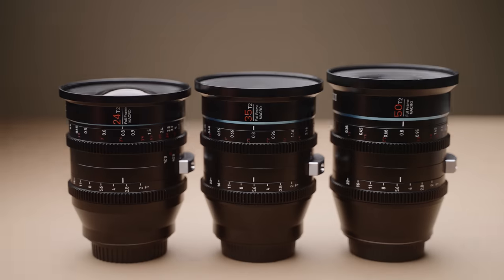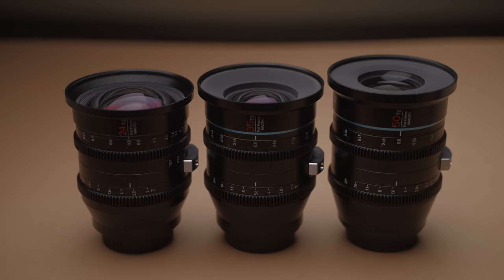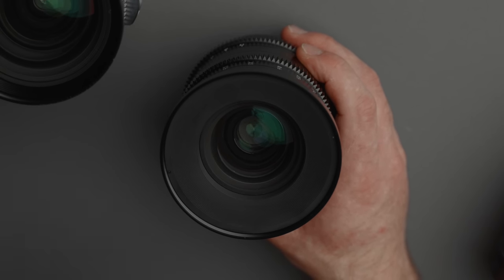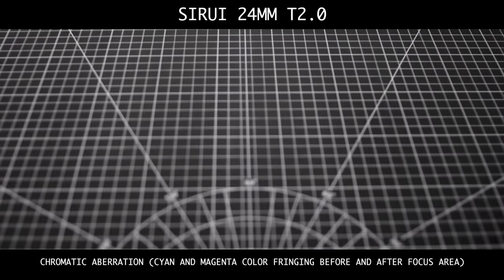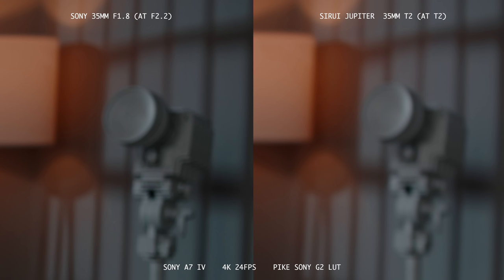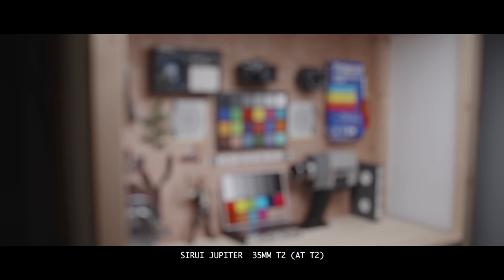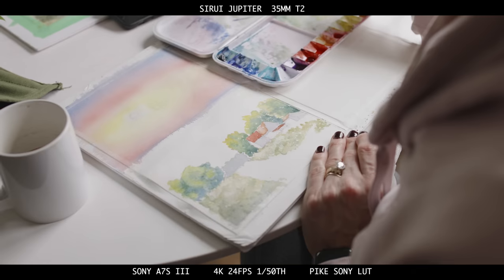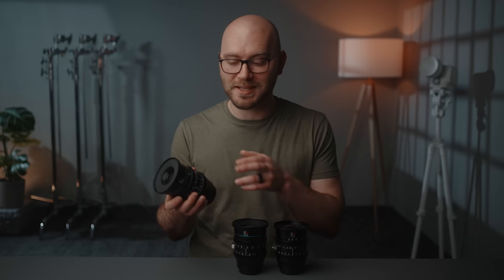$800 Sirui Jupiter Full Frame Cinema Lenses!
Review and test of the new Sirui Jupiter cinema primes including the 24mm T2, 35mm T2 and 50mm T2. See how these macro lenses perform for under $1000! My Camera Guides and LUTs

B&H Photo Video

VIDEO CHAPTERS
0:00 Introduction
0:45 Lenses and Pricing
1:45 Build Quality
3:08 Sharpness
3:22 Chromatic Aberration
3:41 Distortion and Vignetting
4:00 Bokeh
4:39 Flaring
5:13 Macro
5:36 Breathing
5:52 Sample Shots
6:33 Cons
7:55 Final Thoughts